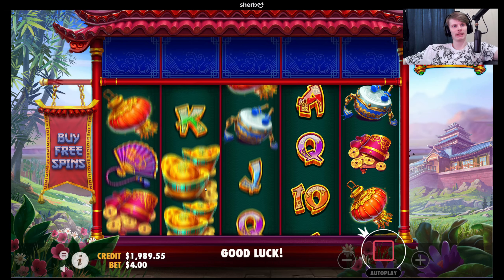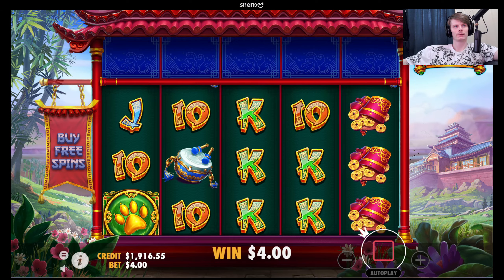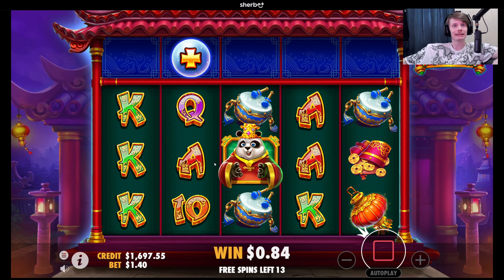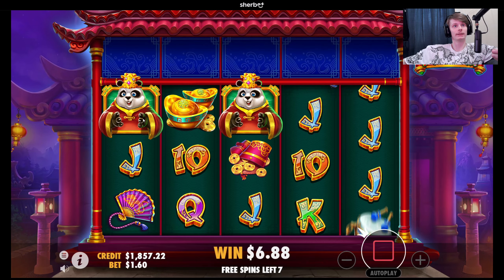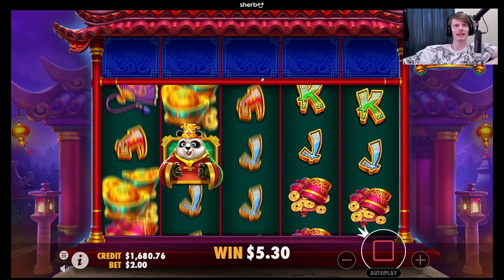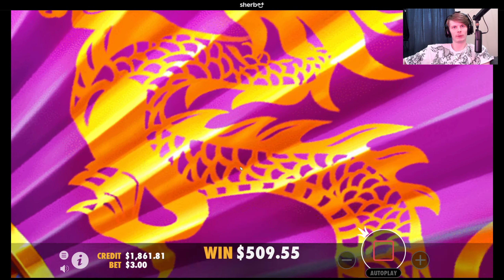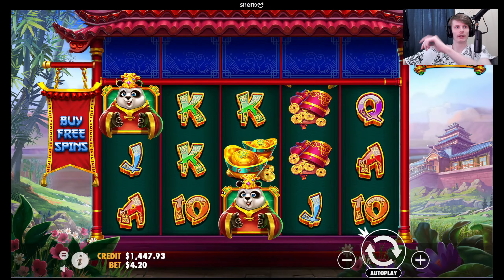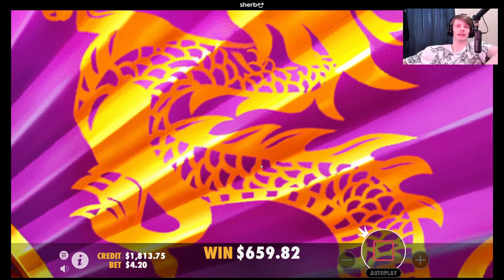BIG BONUS BUYS ON *NEW* FAT PANDA SLOT!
Use code "MetalMonkey" almost anywhere for FREE REWARDS AND BONUSES or check out metalmonkeycodes.com to see all rewards and bonuses.